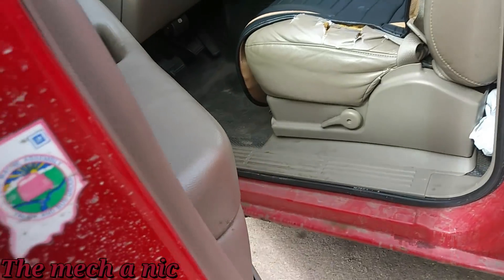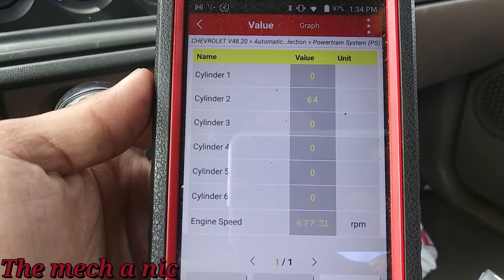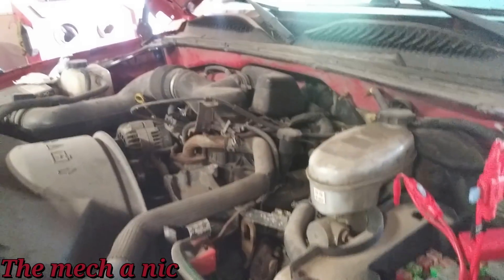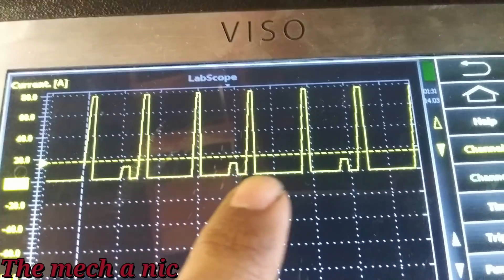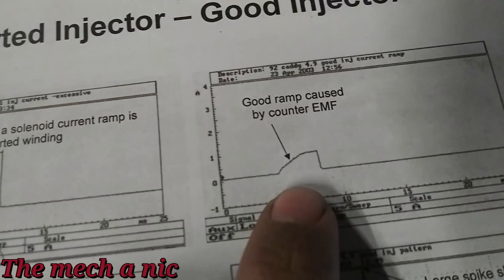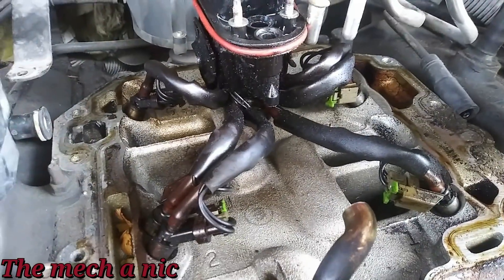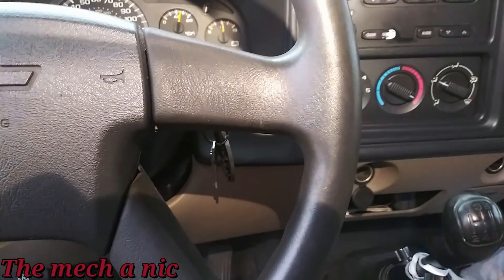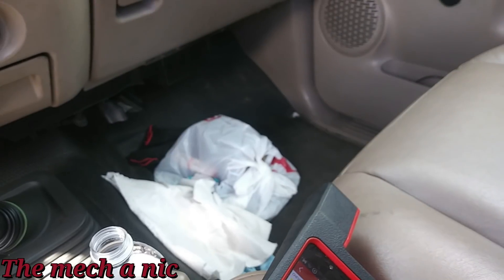silverado misfires on #1 and #2